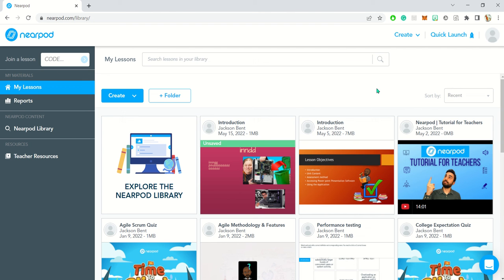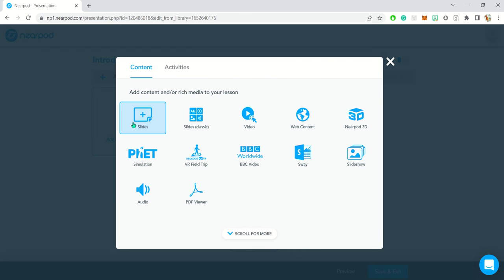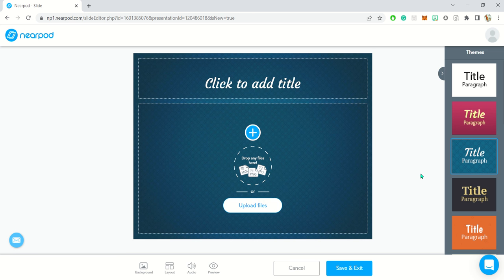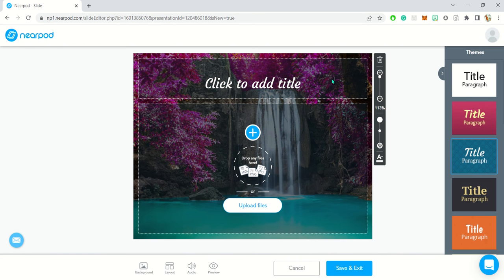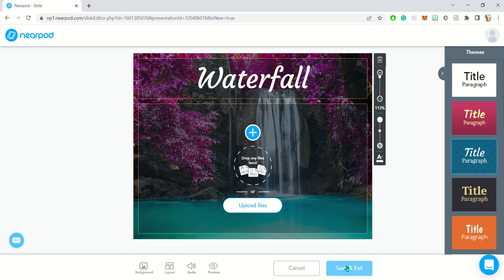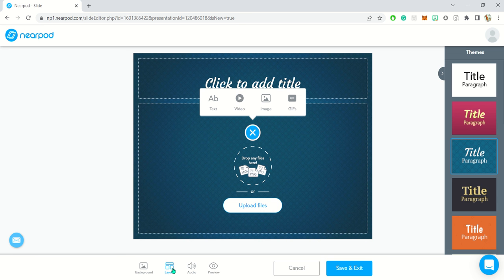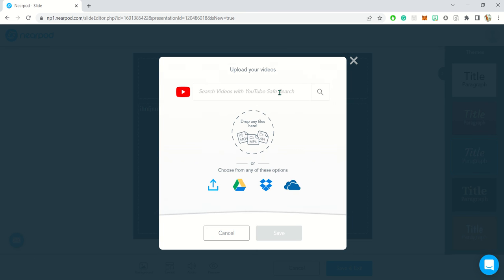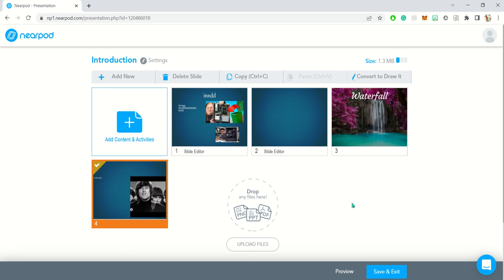Nearpod Series #3 | Using Classic Slides in Nearpod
A brief run-through of how to use the classic slide option in nearpod